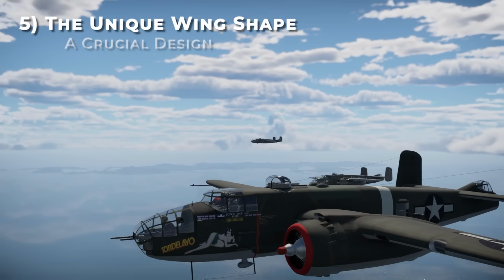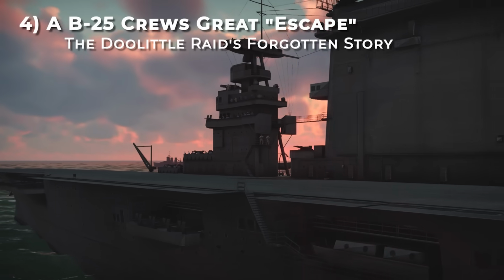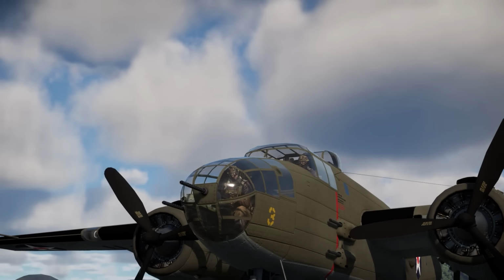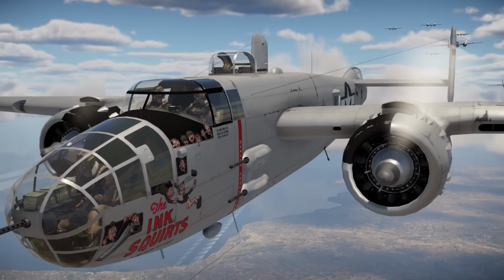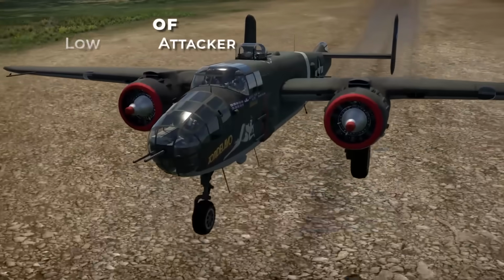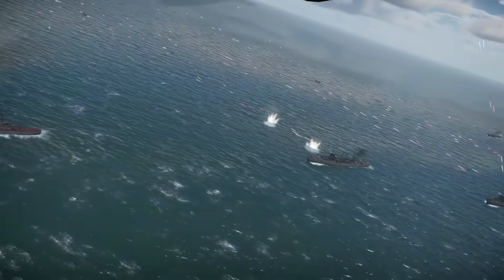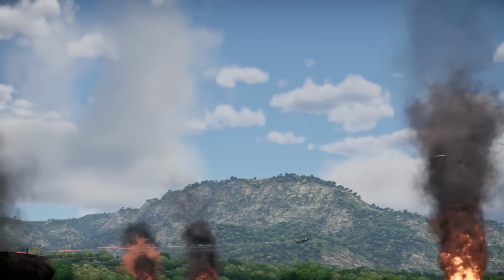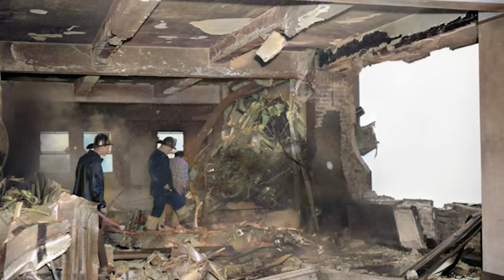5 Things You Never Knew About the B-25 Bomber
Also, big thanks to the CAF and Airbase Arizona for allowing us to get this fantastic commentary.

Here are 5 things you never knew about the B-25 bomber, another edition of my Countdowns series. This was made using the World War II flight simulator War Thunder.

Have an idea for one of my videos? Submit it here!

If you want to support TJ3 History and get access to special VIP content, please check out these awesome links!